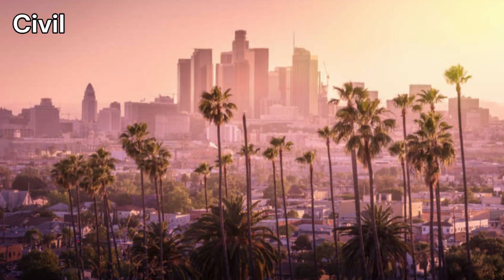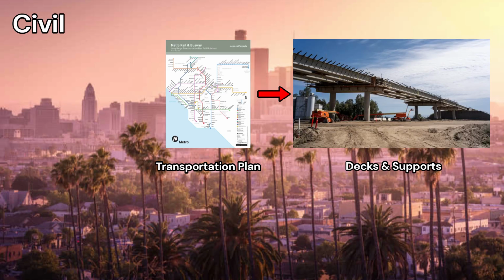MacKenzie_Colin_EE8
For SE 1 Fall 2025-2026
00:00 Intro
00:08 Civil
01:18 Aerospace
02:27 Geotechnical
03:30 Structural Health Monitoring
04:28 My favorite